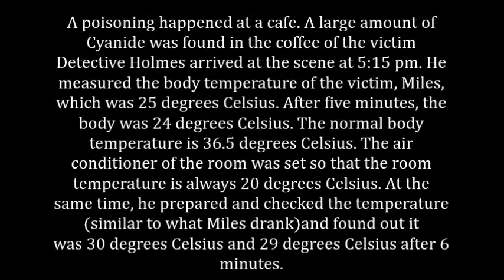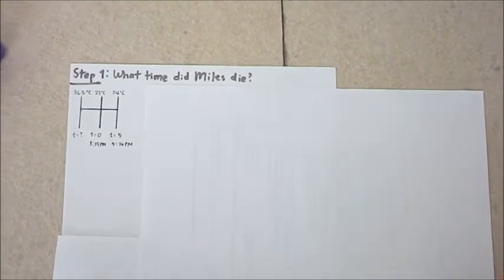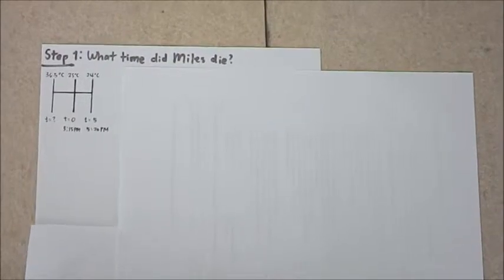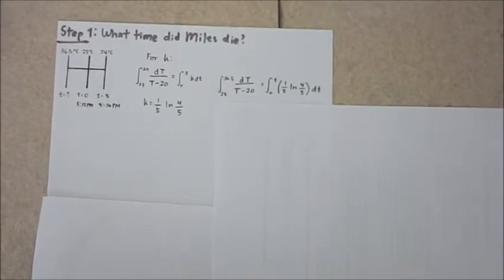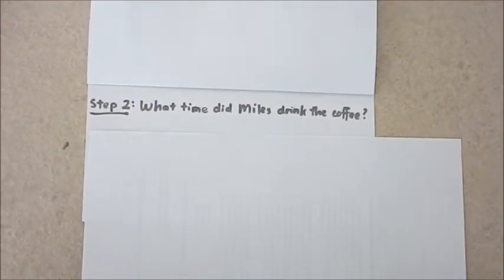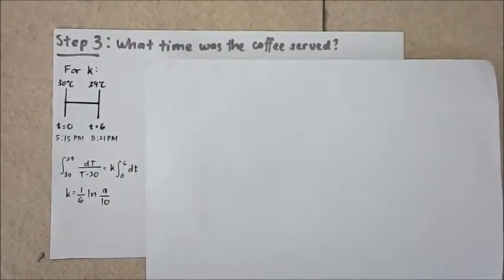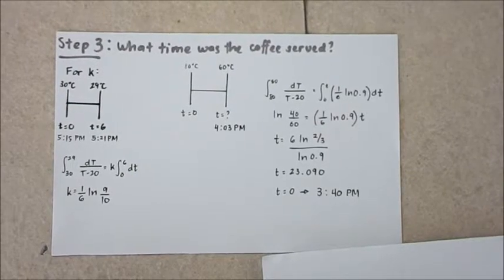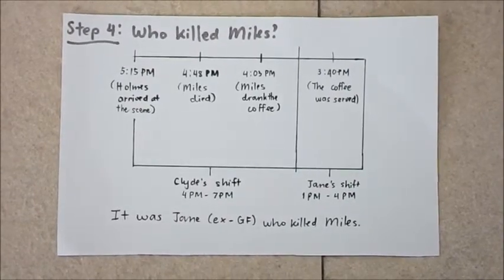ENGIANACO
ENGIANA Project
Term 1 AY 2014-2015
Block EQ

To be submitted to Dr. King Co

Members:
Patricia Gonzales
Zophia Nicolas
Zoe Romero